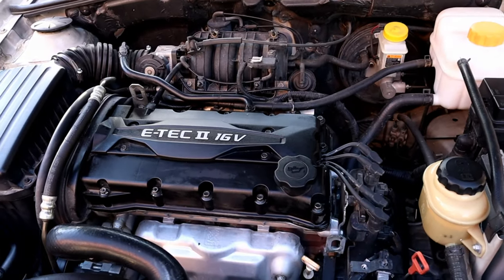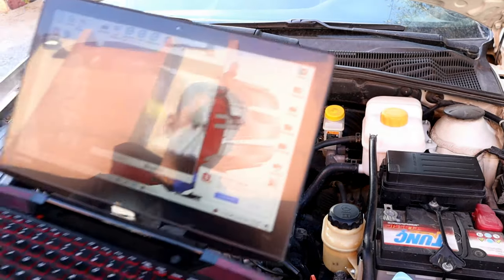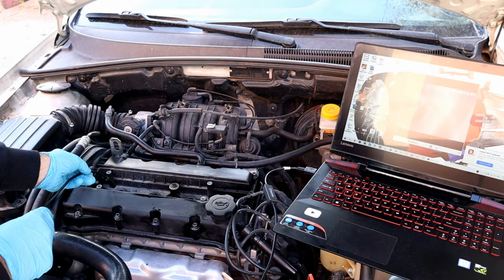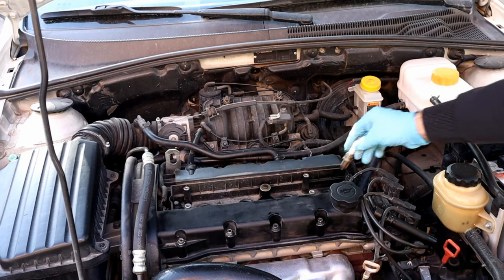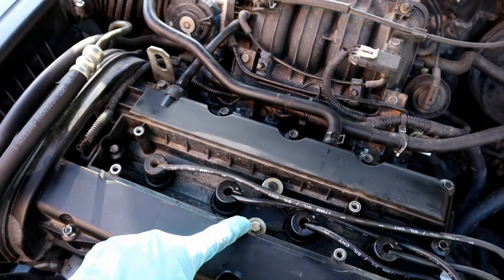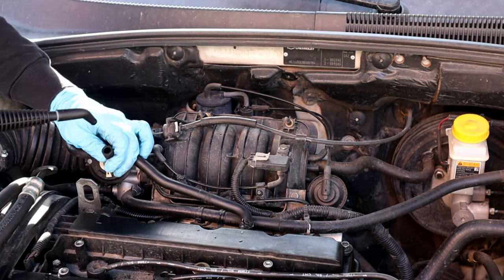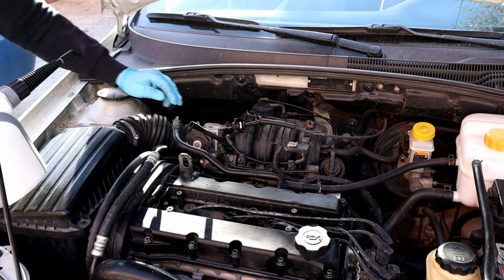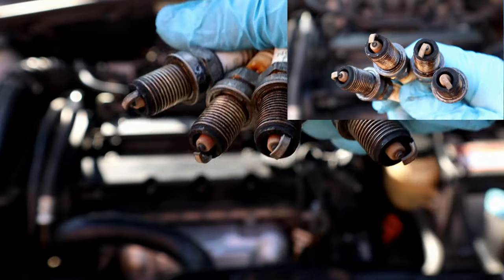Does steam removes carbon buildup on the piston/intake valve/decarbonize engine with water/Alimech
Even this is indirect injection engine, but still too much carbon buildup on the intake valve building up because, i drive the car aggressively sometime and the oil vapor passing from PCV valve to intake throttle

decarbonize engine with water is the cheapest method, but it only removes light carbon, not a heavy carbon buildup, so steam does removes carbon buildup on piston and intake valve

this is a very common problem with indirect fuel injectors, because the fuel injectors located on top of the piston meaning the fuel injectors no longer washing the intake valves

in this video we will answer (Does water/steam cleanse pistons and intake valve of Direct/Indirect injection engine without REMOVING anything?) and i will show the process of  intake valve cleaning without using special tool in another meaning: decarbonizing your engine with water

problems with direct injection engines
1. Rough ruining
2. Hard starting
3. Poor fuel economy
4. Loss of power
5. Misfiring

For contact
personal Instagram: alimechh